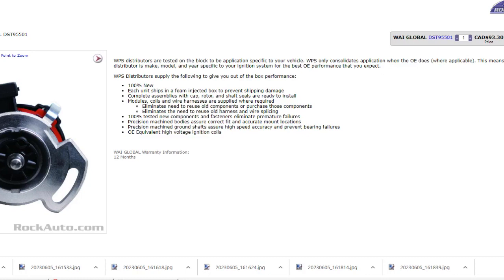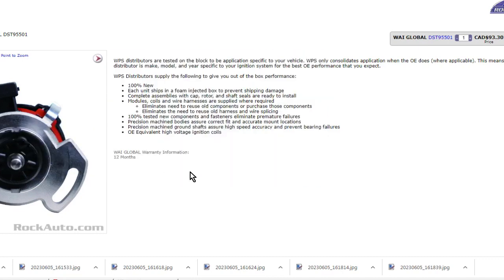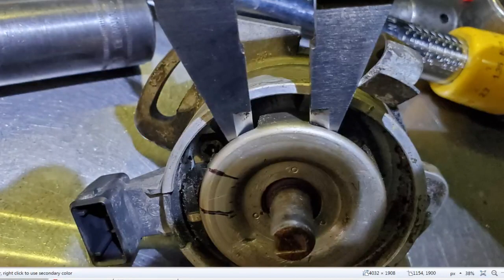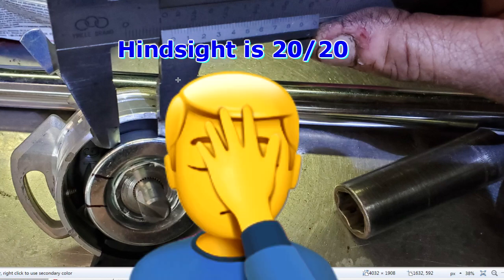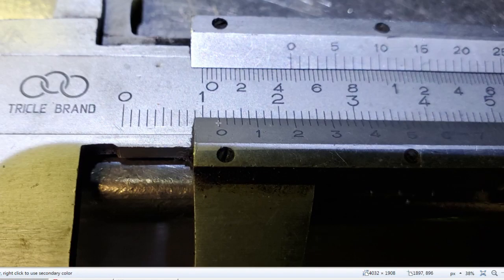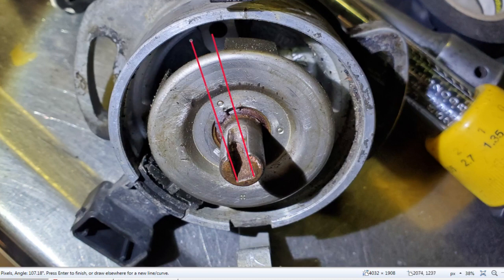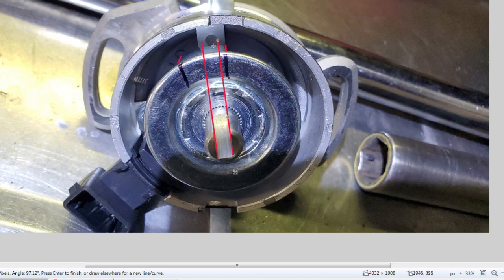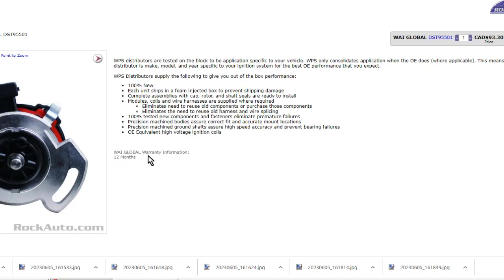Aftermarket parts quality control...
Thomas
Burnaby, BC
V5H 0A4
Canada